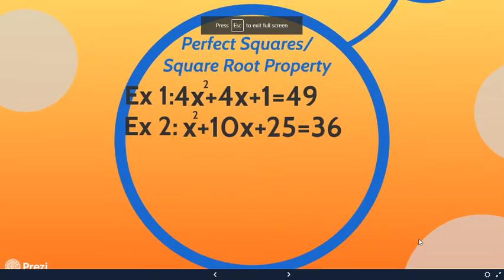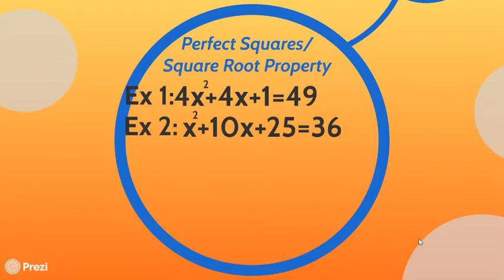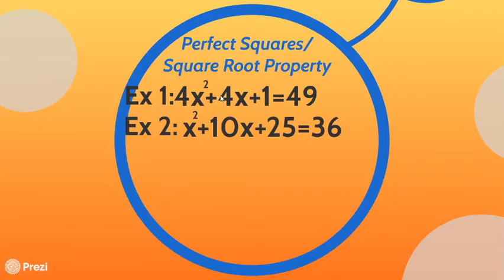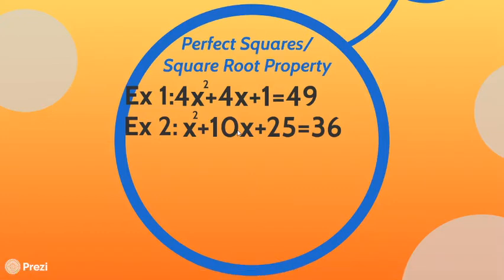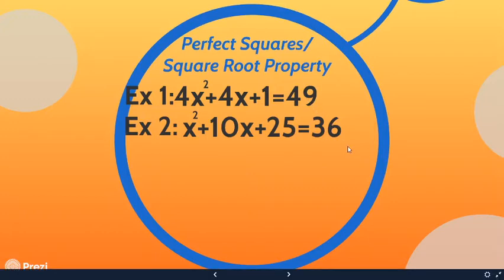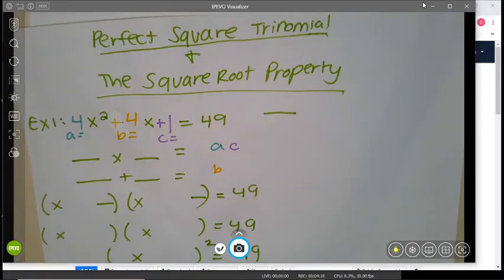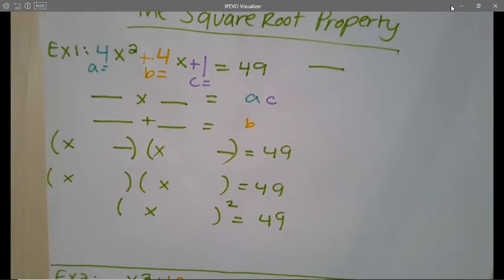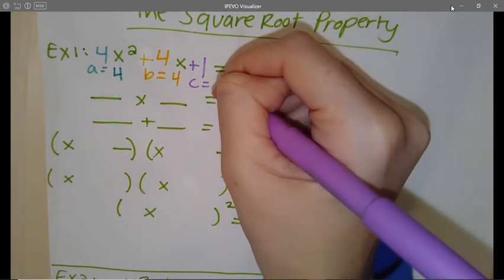Completing the Square Ex 1